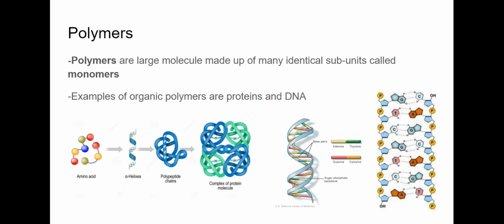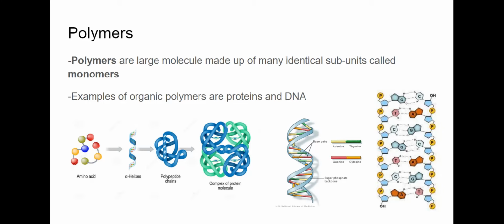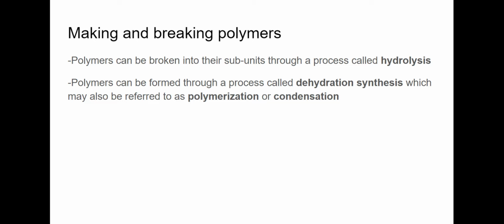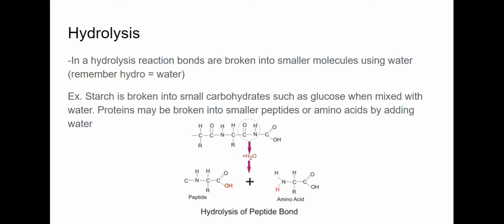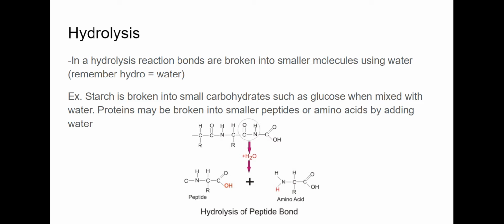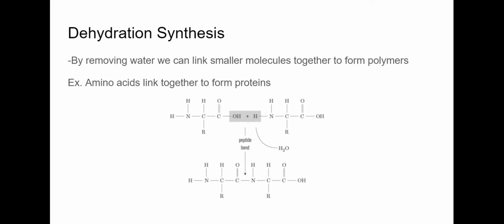Organic Molecules and Polymers